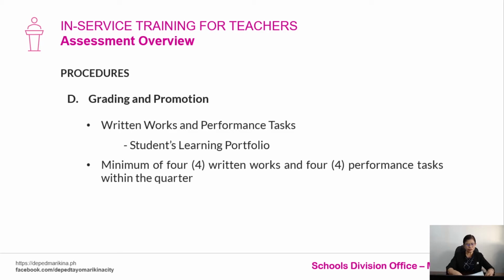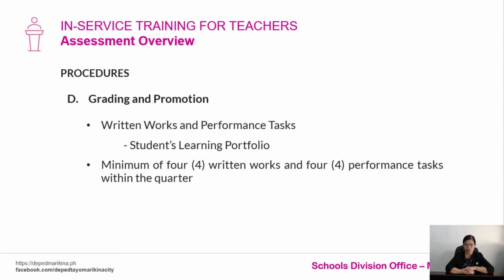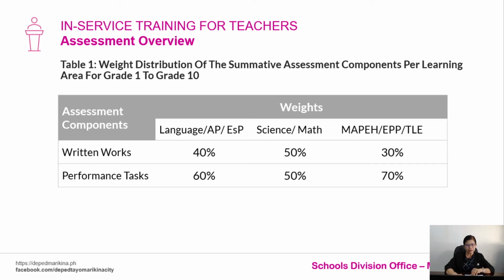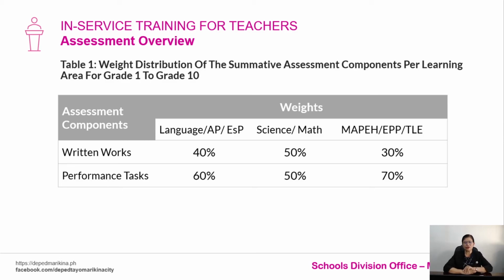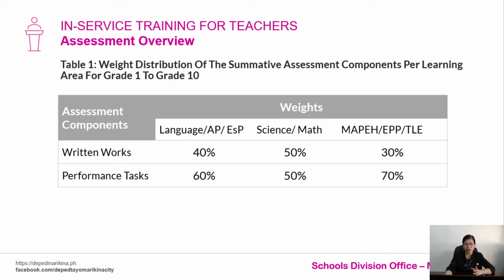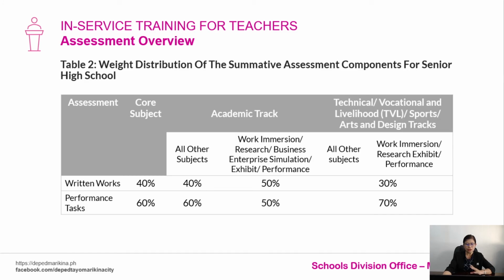Day 2 Session 1 Assessment Overview